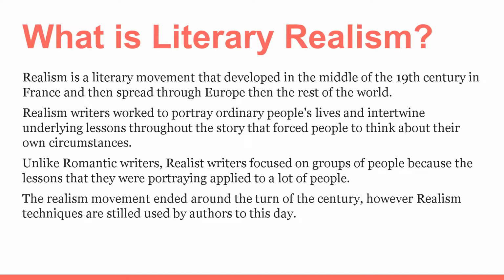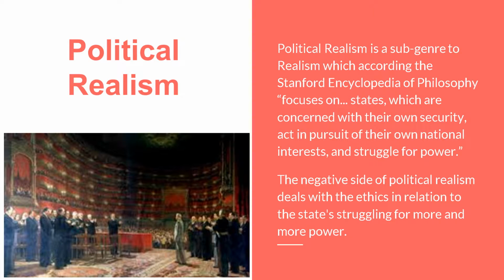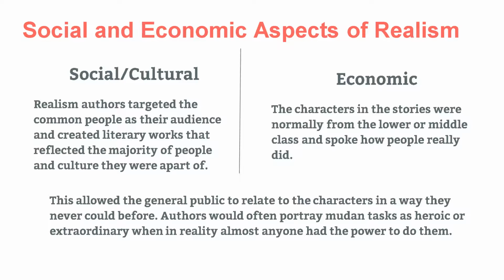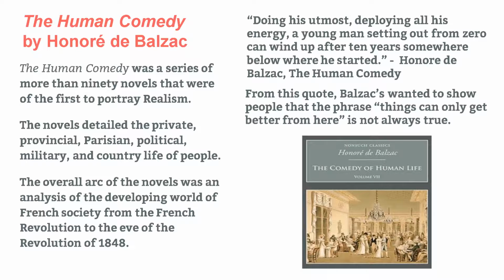Literary Realism College English 2 Project